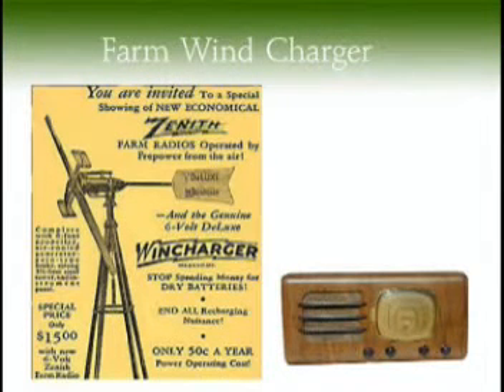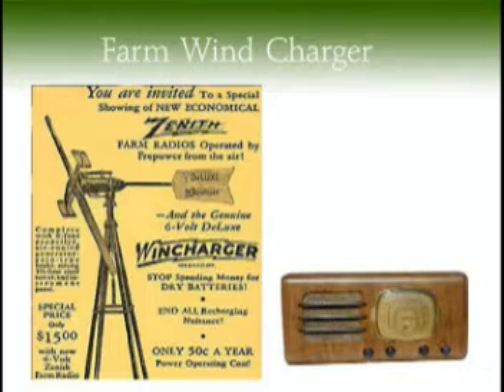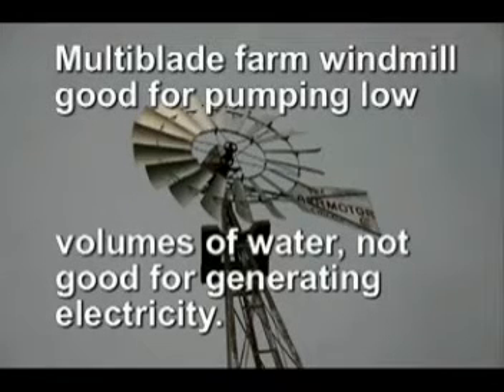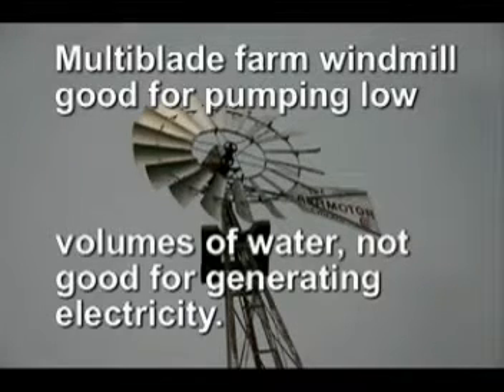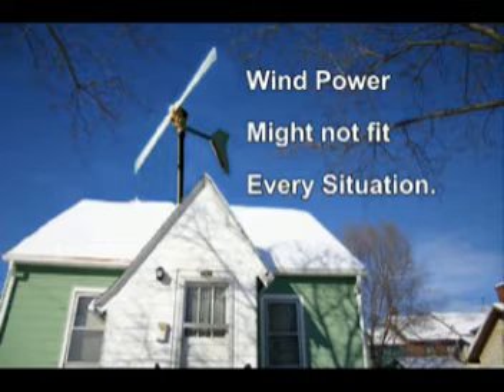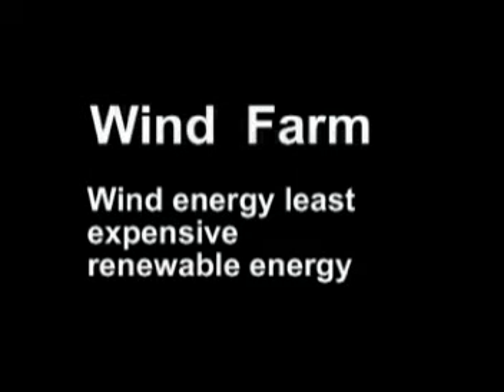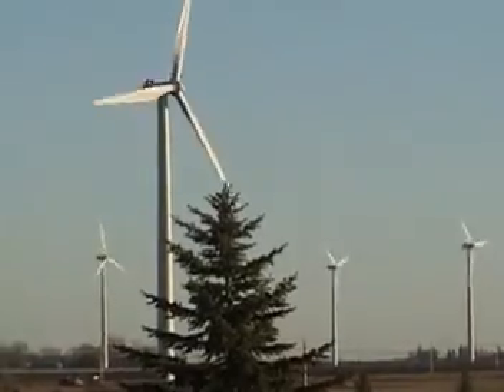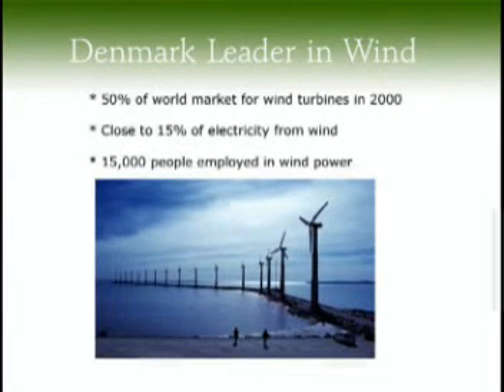Power of the Wind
Tutorial about harnessing wind energy.